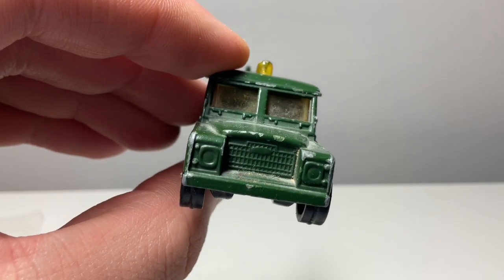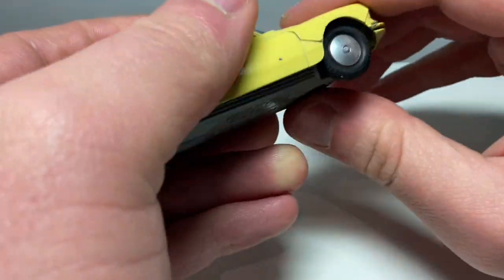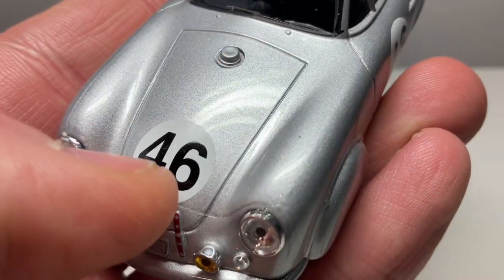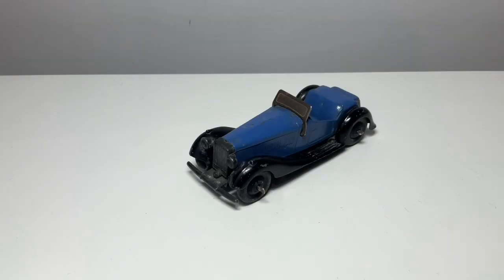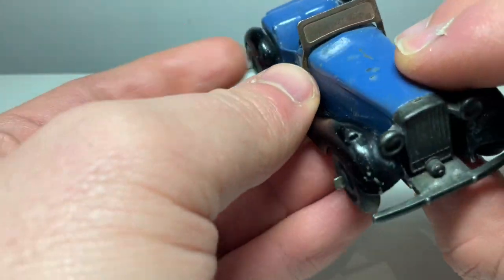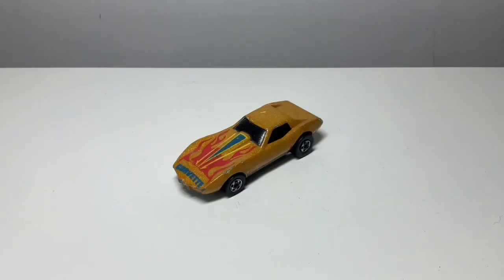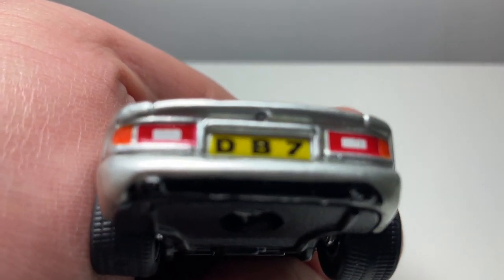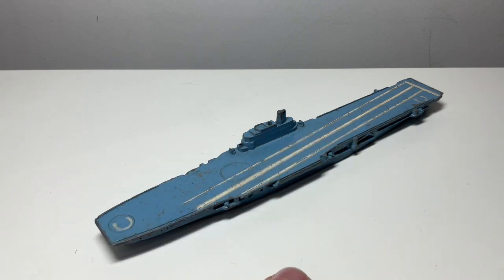VINTAGE TOY HAUL! Perfect Harvest MLP Studios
I  review some more vintage toys I bought from my mate’s vintage toy shop!